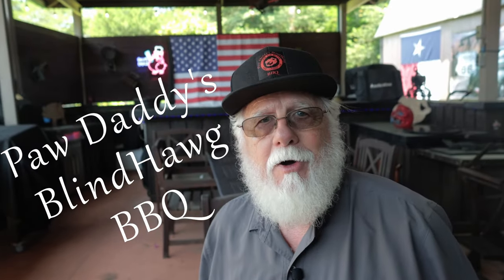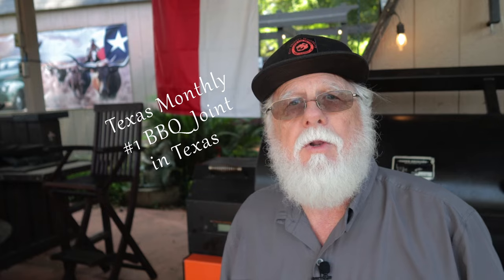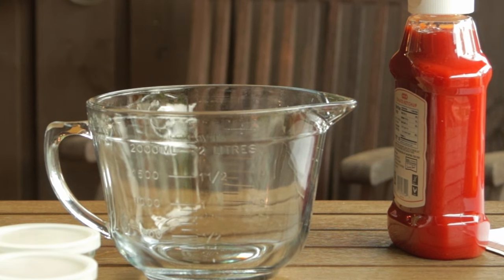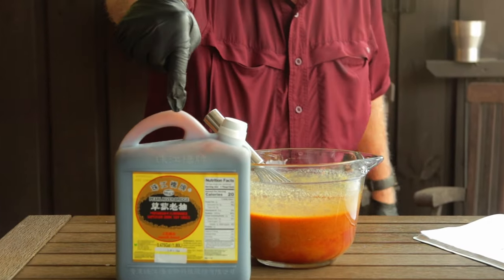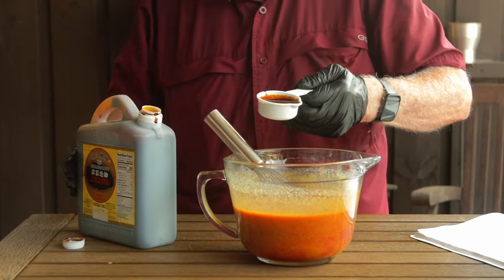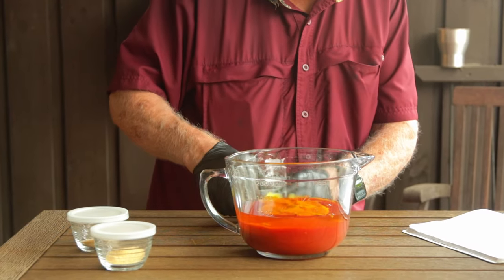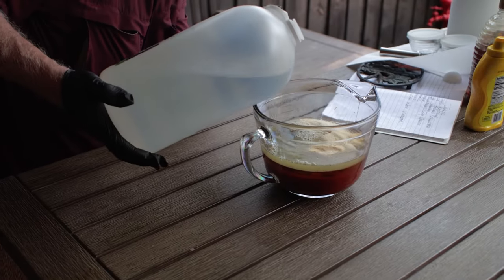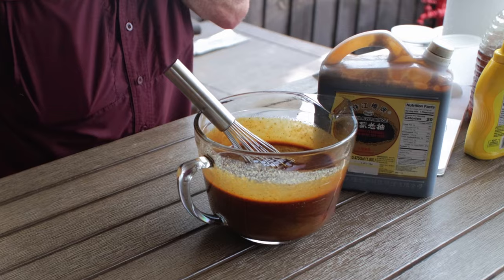Easy Homemade BBQ Sauce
I made this easy homemade BBQ Sauce recipe from Jirby's BBQ.

Pearl River Bridge Superior Soy Sauce, Light, 60 Ounce
Pearl River Bridge Superior Light Soy Sauce Bottle, 16.9 Fl Oz (Pack of 2)

Equipment in Paw Daddy's Outdoor Kitchen:
YoderYS1500
Coockshack Amerique
Char-Griller Akorn

00:00 Introduction
00:41 Making Jauce
02:13 Summary
02:39 Outro